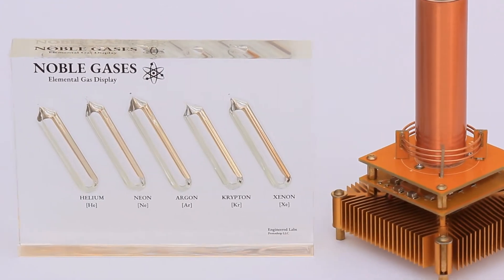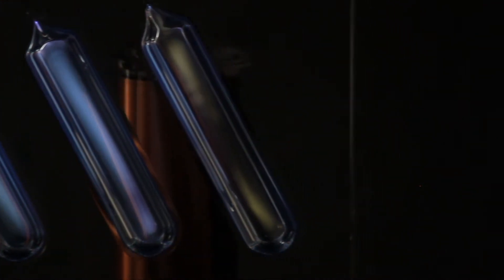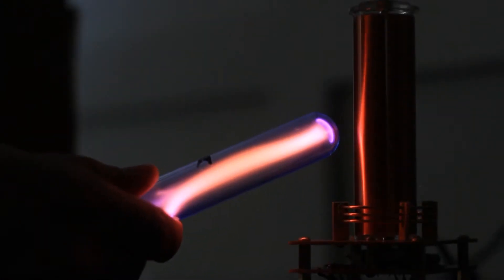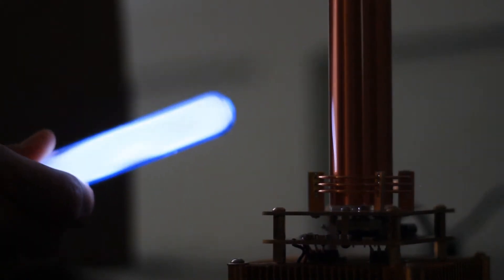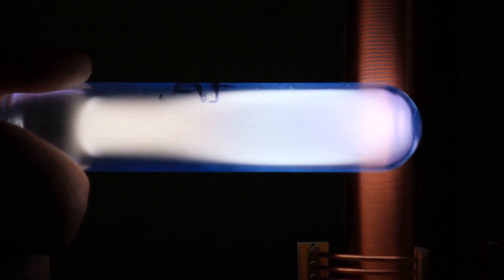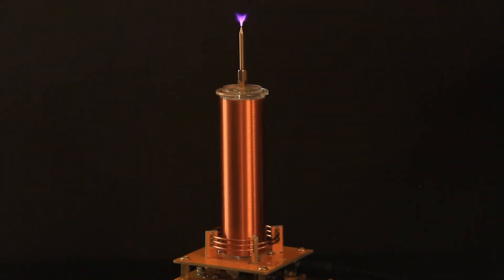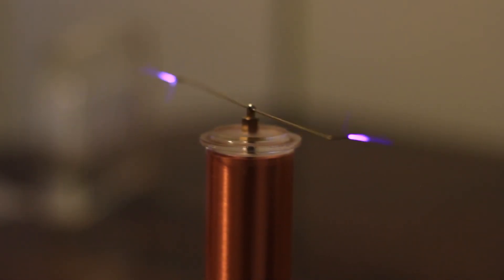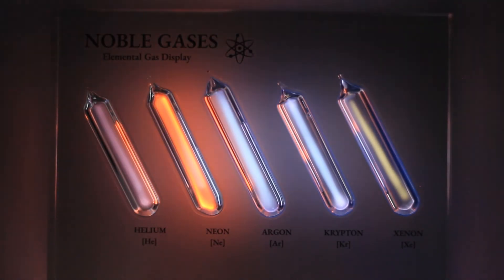Noble Gases Acrylic Display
This display has glass ampules filled with small amounts of the Noble Gases. This allows it to be illuminated by a Tesla coil which is also included in the kit. These are available for sale on our